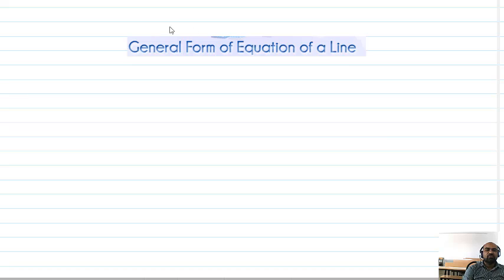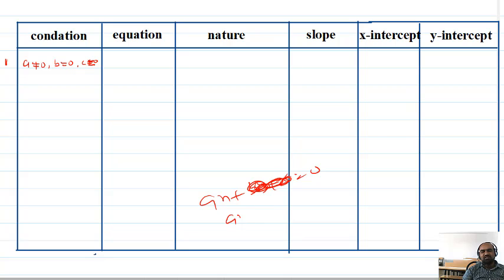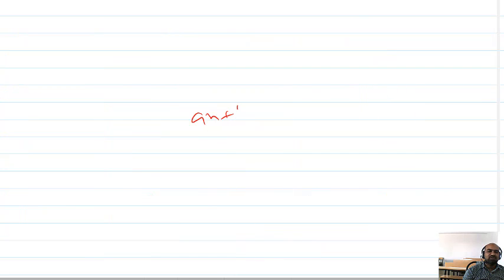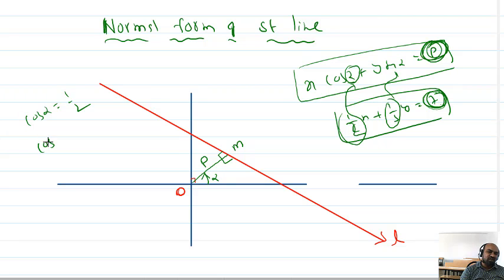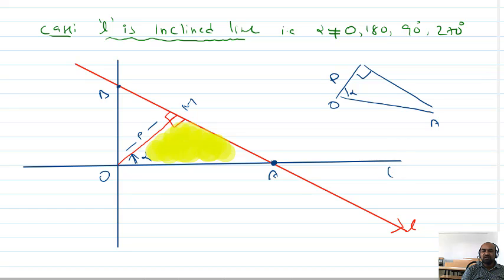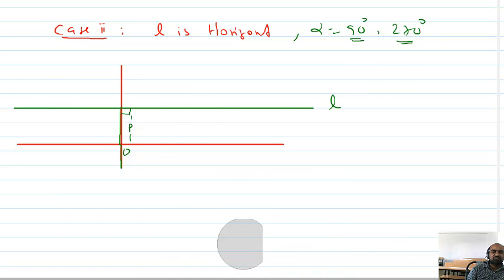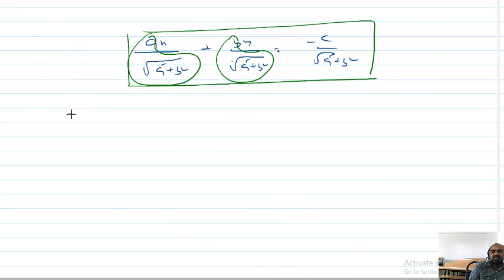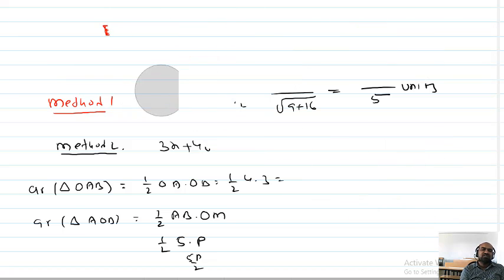STRAIGHT LINES 7